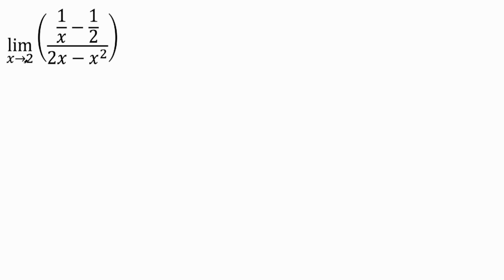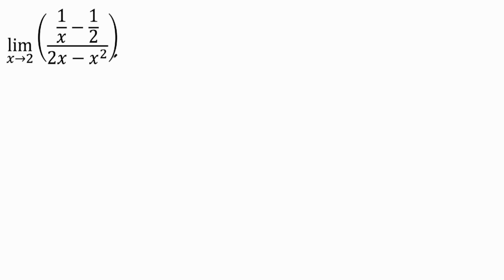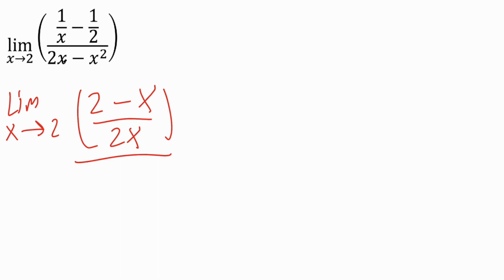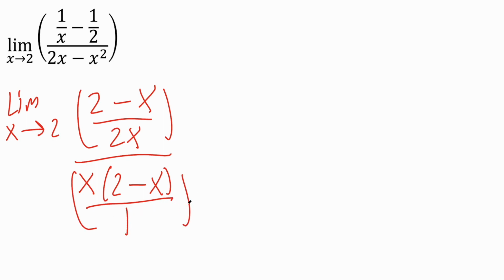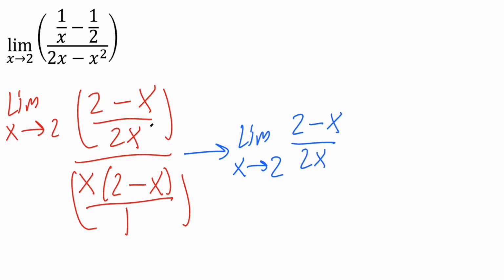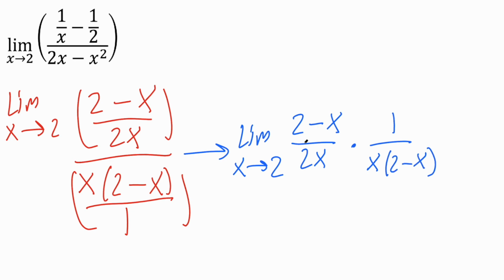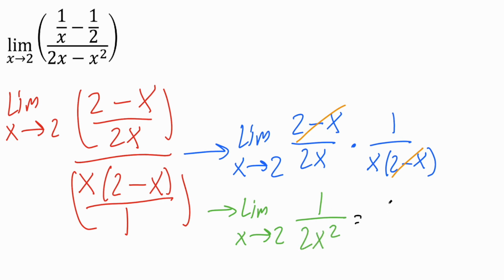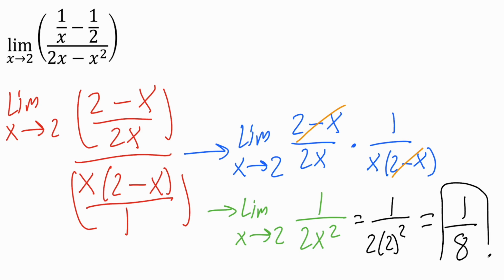Limit of ((1/x – 1/2)/(2x-x^2)) as x approaches 2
Workbooks that I wrote: